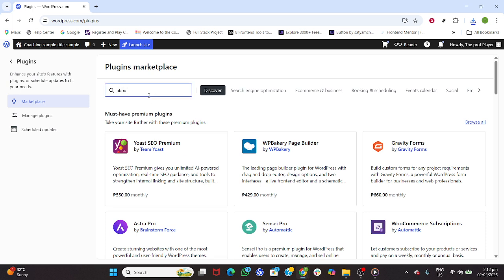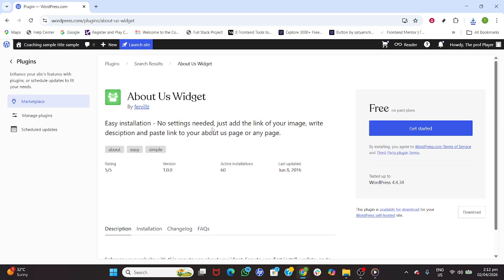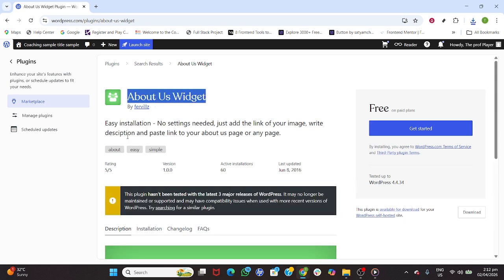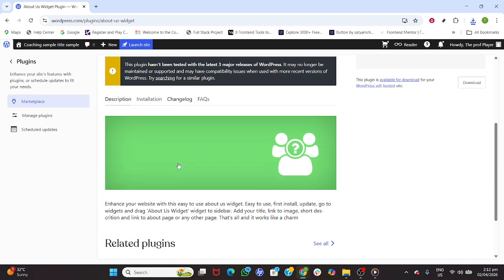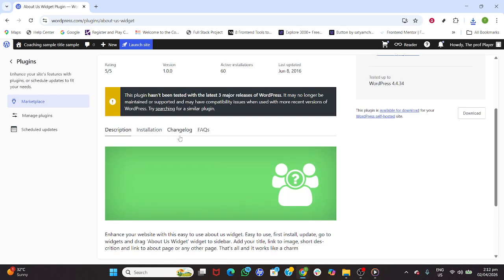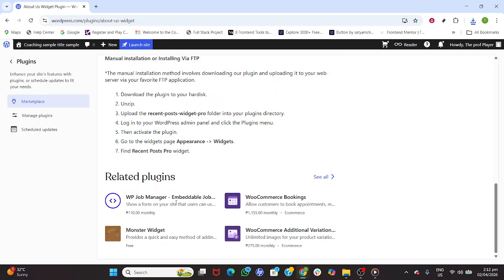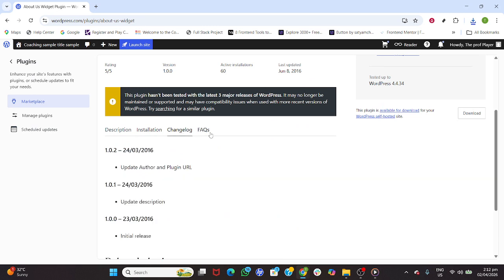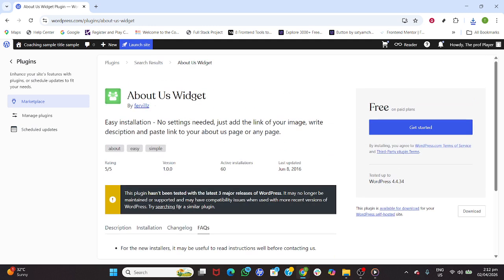How To Add About Us Page In Footer In Wordpress Beginners Guide (Updated 2026)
In this video, we discuss how to add about us page in footer in wordpress for beginners. We'll show you how to add an about us page to the footer in WordPress using a simple plugin, and cover the steps to set up an about us widget in your footer. Whether you're looking to add about us in footer wordpress or create a wordpress footer about us page, this tutorial has you covered.

00:00 Introduction and Plugin Search
00:13 Searching for About Us Plugin
00:28 Reviewing About Us Widget Details
01:03 Checking Changelog and FAQs
01:34 Exploring About Us Team Plugin
02:10 Final Setup Steps Explained